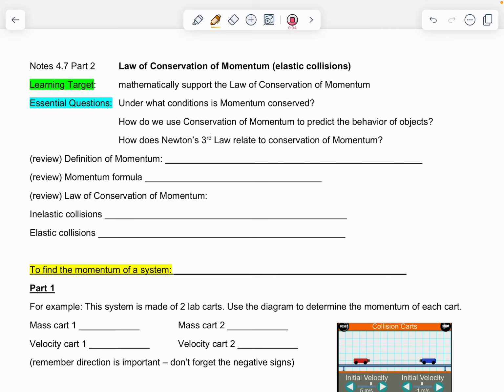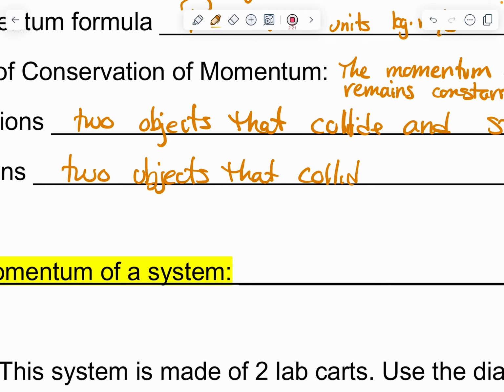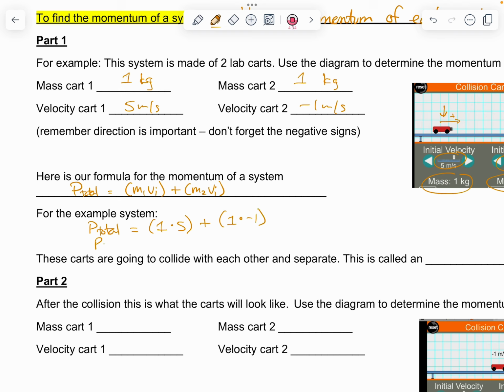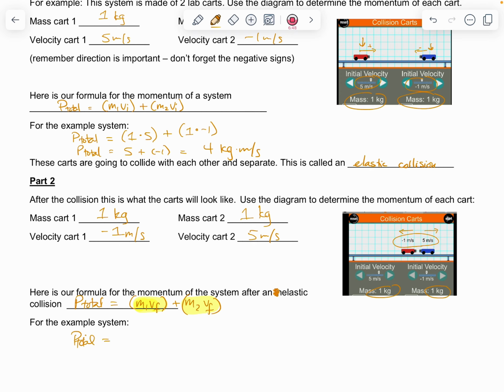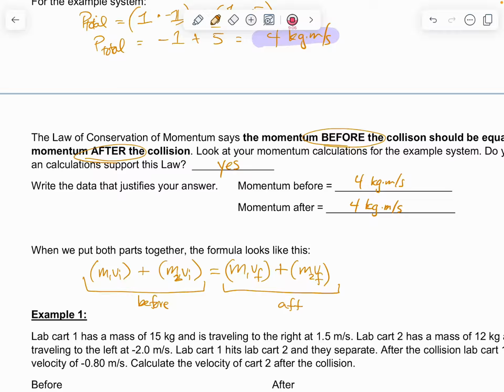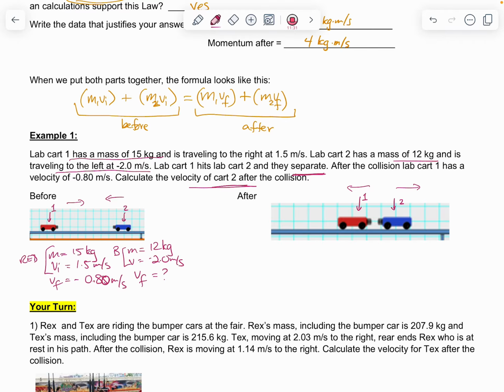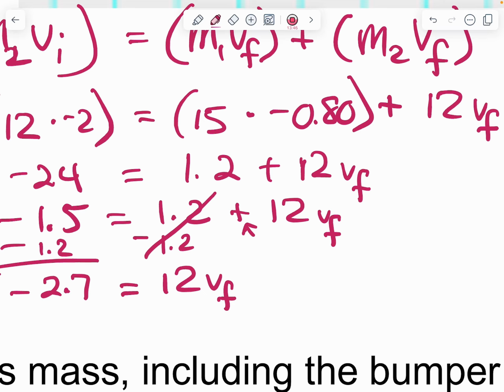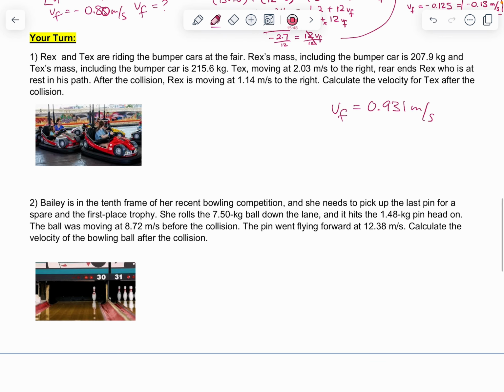November 19, 2025